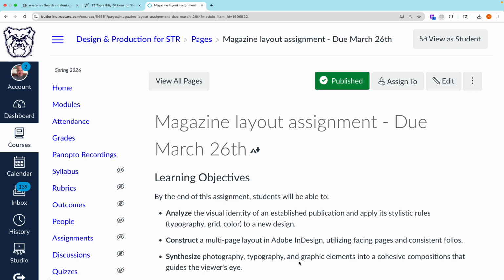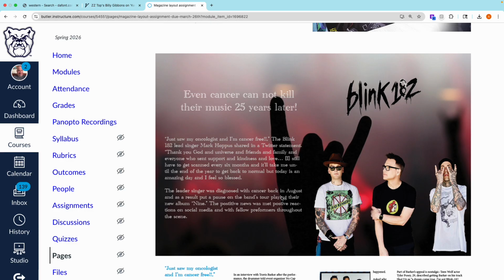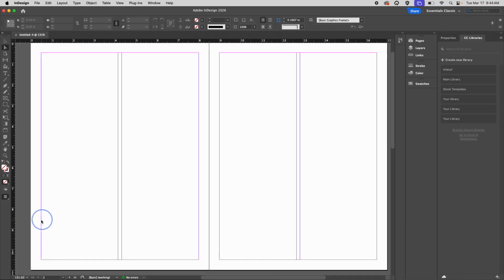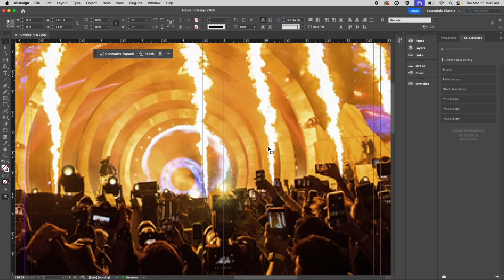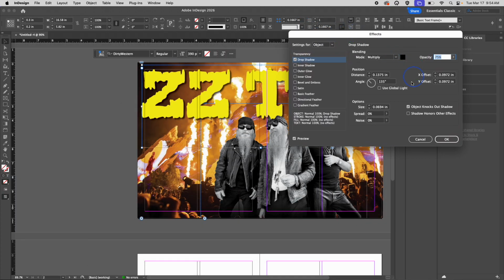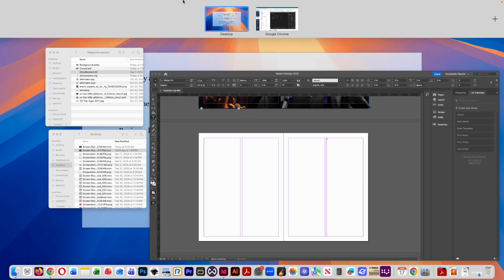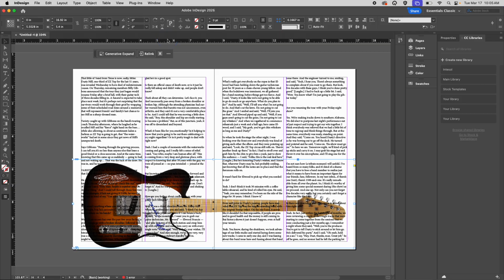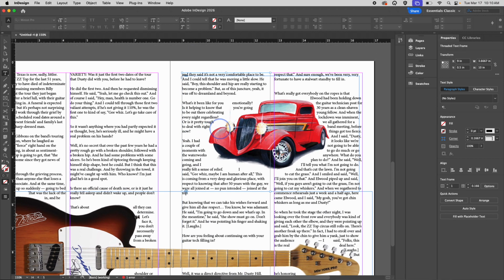Magazine spread assignment demonstration - recorded 03/26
This video demonstrates the skills and techniques used to complete your magazine spread assignment.